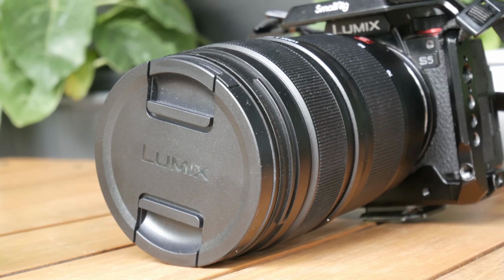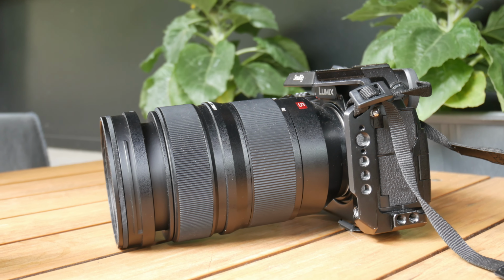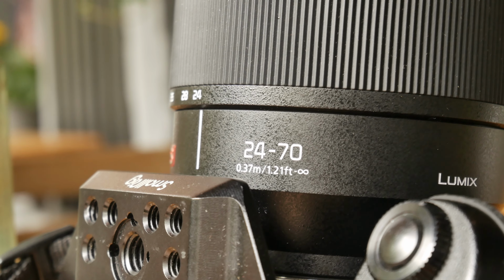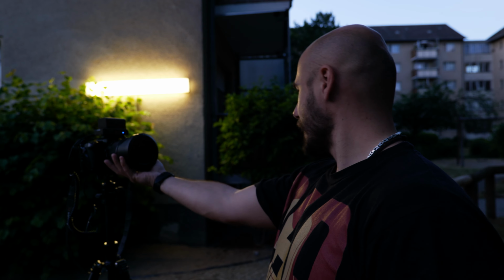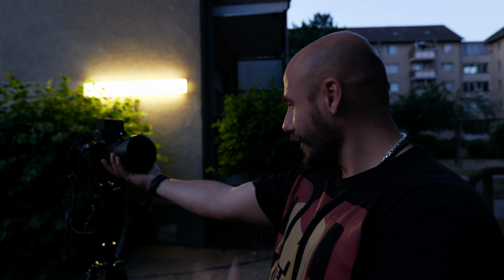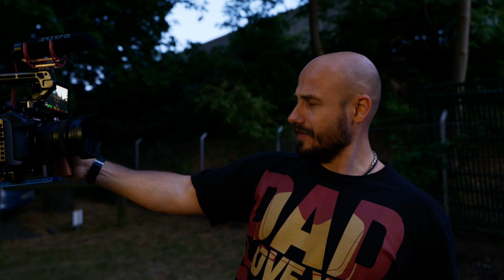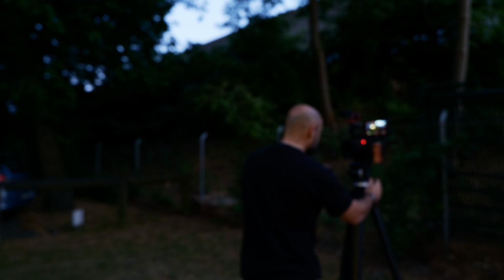Best Lens for Lumix S5iix 16-35mm f/4 vs. 24-70mm f/2.8 | A Detailed Review by Paul Jonack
Hey my Name is Paul i am a Fulltime Filmmaker from Germany:
In this video, I'll be sharing an in-depth comparison between two exceptional Lumix lenses: the Lumix 16-35mm f/4 and the Lumix 24-70mm f/2.8. As a passionate photographer/videographer, I've had the privilege to extensively test and experience both lenses, and I'm excited to share my insights with you.

Let's start by exploring the Lumix 16-35mm f/4 lens. With its wide-angle focal range of 16-35mm, this lens is perfect for capturing stunning landscapes, architecture, and expansive scenes. The constant aperture of f/4 ensures consistent exposure throughout the zoom range, and the lens construction guarantees impressive image quality and sharpness.

Moving on to the Lumix 24-70mm f/2.8 lens, we enter the realm of a versatile workhorse. This lens offers a focal length range of 24-70mm, which covers a wide range of photography and videography applications. The fast aperture of f/2.8 enables excellent low-light performance and beautiful background separation, making it ideal for portraits, events, and various creative projects.

When it comes to image quality, both lenses deliver exceptional results. However, the Lumix 24-70mm f/2.8 lens showcases superior low-light capabilities and achieves a shallower depth of field due to its wider aperture. Meanwhile, the Lumix 16-35mm f/4 lens excels in capturing expansive landscapes with outstanding sharpness and minimal distortion.

In terms of autofocus speed and accuracy, both lenses perform admirably. The Lumix 24-70mm f/2.8 lens may have a slight advantage in speed, ensuring you never miss a critical moment, especially in fast-paced shooting scenarios.

The versatility of these lenses shines through in their ability to adapt to different photography and videography needs. Whether you're a landscape photographer seeking the perfect wide-angle shot or a content creator demanding a high-quality all-purpose lens, both the Lumix 16-35mm f/4 and the Lumix 24-70mm f/2.8 lenses offer superb performance.

To summarize, the Lumix 16-35mm f/4 and the Lumix 24-70mm f/2.8 lenses are both exceptional choices, each catering to specific shooting styles and preferences. Consider your specific requirements, focal length needs, and budget to determine which lens best suits your creative vision.

Thank you for joining me in this detailed comparison. Share your experiences and thoughts on these lenses in the comments below. Until next time, happy shooting!

This channel is mainly about filmmaking and learning about videography.
Still, great vlogs will come and I'll take you on this new journey :)
My main camera is the LumixS1h with which I film most of the time.
I am a Fulltime Filmmaker from Germany
I Like to answer comments and chatting about videography.
Say hy if you are new here :) I am from berlin germany and i do videos for a living.

Few info about me.
Name: Paul Jonack
Height: 173cm
Weight: 80KG
Camera: Panasonic S1H and S5
Age: 32
Location: Berlin

*Advertising
My PC Setup:
SSD: Festplatte

Große Kamera
Portrait Objektiv
Editing Programm
Großes Mikrofon
Video Editing was ich nutze
Bilder Bearbeiten
schnelle SD Karte für 4K